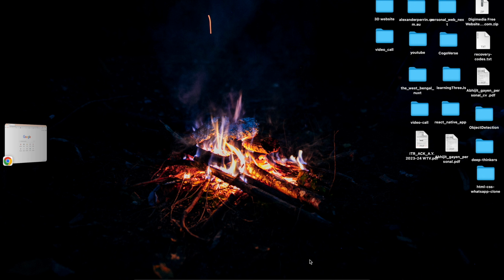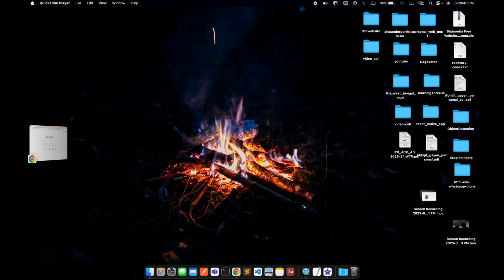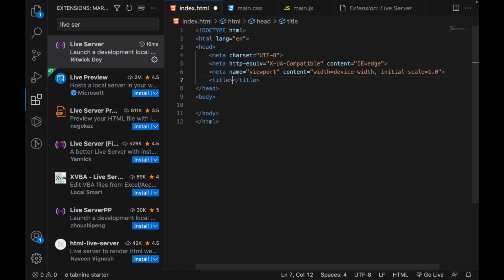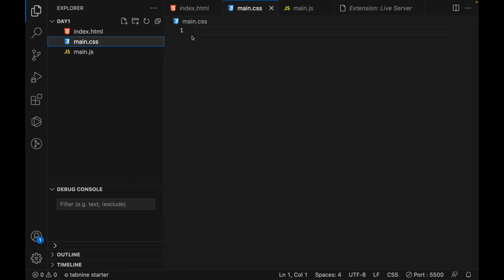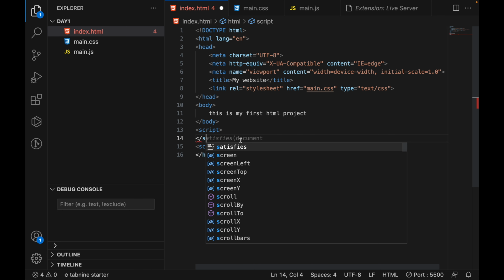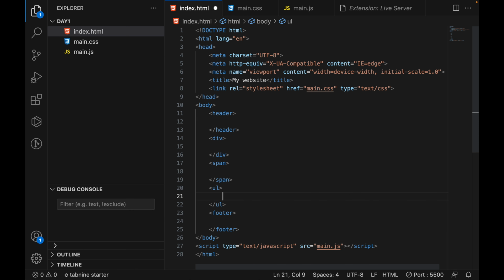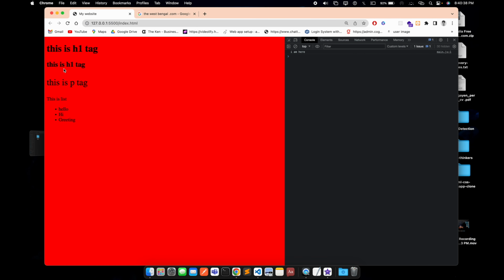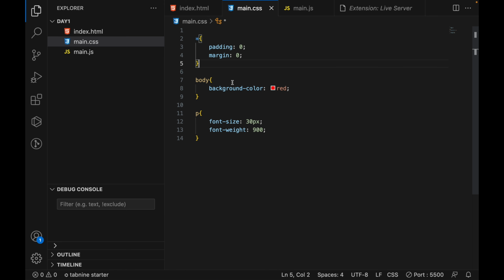basic web development | starting point of modern web development | html css js | introduction